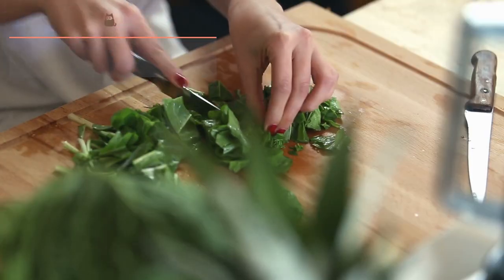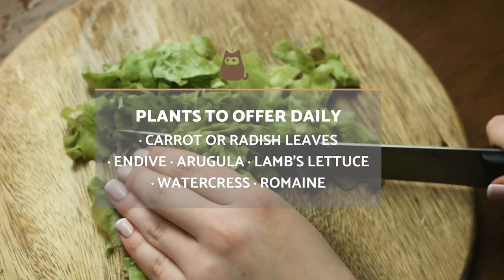PLANTS RABBITS CAN EAT🐰🌿 (Wild & Domestic Plant Types)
🥕🥬 Do you want to offer wild and domestic plants to your rabbit? In this AnimalWised video about feeding bunnies we explain which plants a rabbit can eat and how often they should do so.

On AnimalWised you'll discover a high quality channel that's exclusively devoted to the Animal Kingdom. You'll find all sorts of content: from training, diet or beauty and everything that can be useful for you as a pet owner or animal lover. Want to become AnimalWised? Take a look and have fun with us!